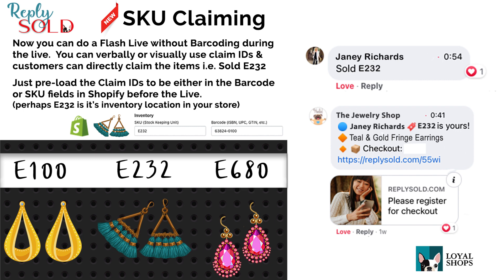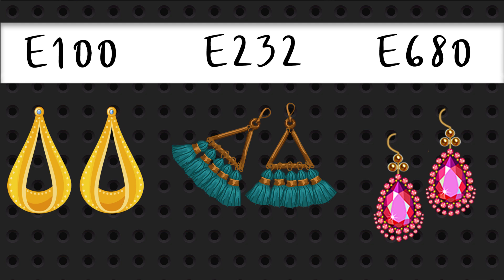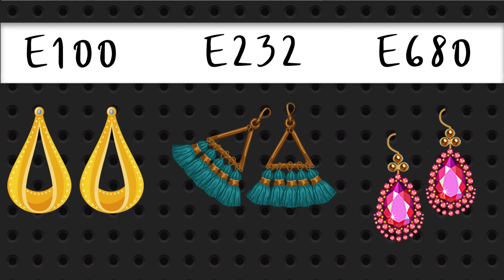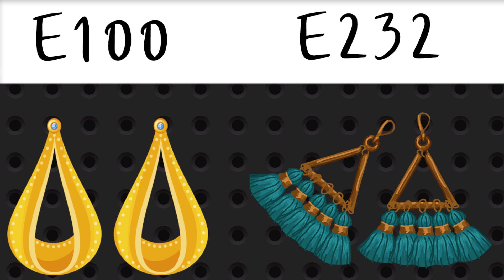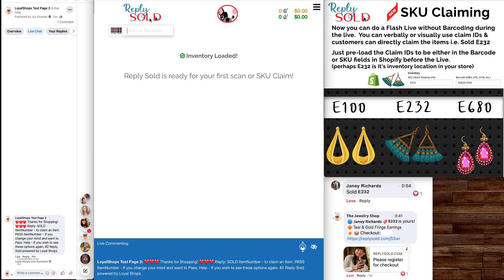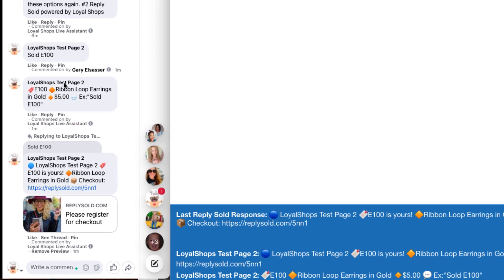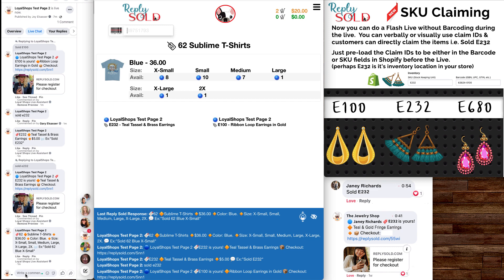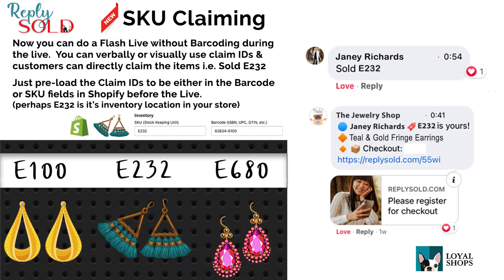LoyalShops ReplySOLD - Now you can choose to sell by Barcoding or having customers claim by SKU.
LoyalShops ReplySOLD requires a Shopify Store and has required that you barcode your inventory and use a Barcode Scanner to offer each product for sale during the live.  Now we offer an additional method of selling by having customers directly claim by SKU or Barcode. So for example, if your SKUs in Shopify are simple and perhaps represent an inventory location so they are unique, you can now have customer Claiim directly by SKU.  For example, Sold E100 and thus skipping the barcoding step during the live.  Watch this video to learn more and see a demo of SKU Claiming.